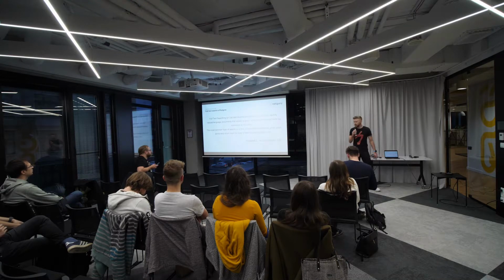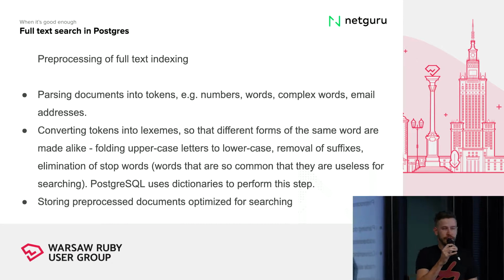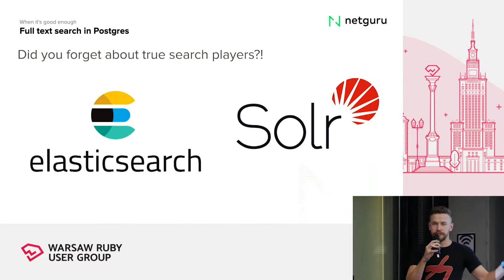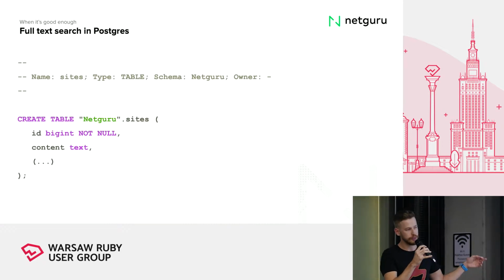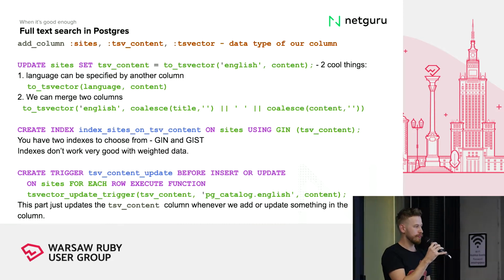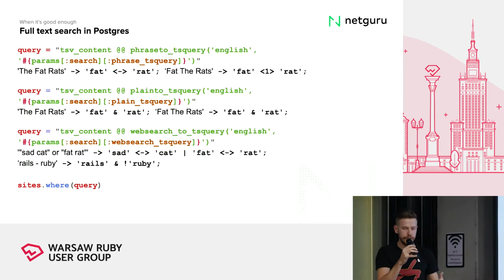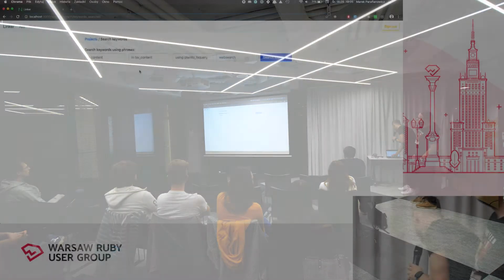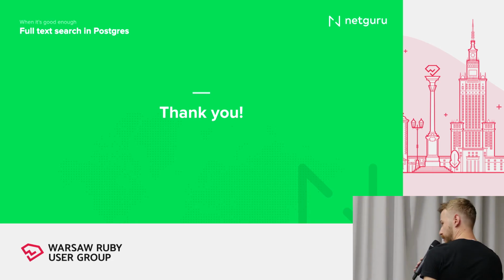WRUG 09/2019: Marek Parafianowicz: Full text search in Postgres